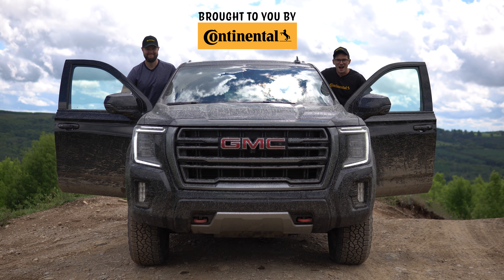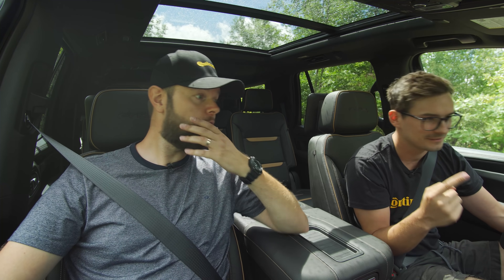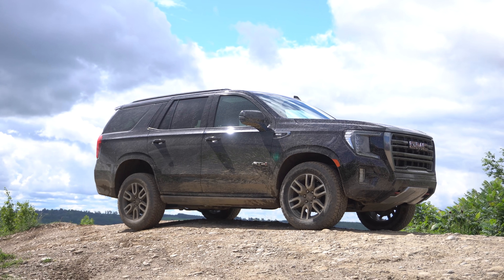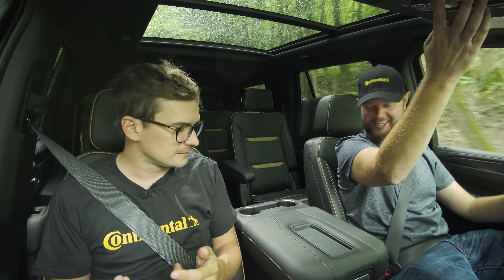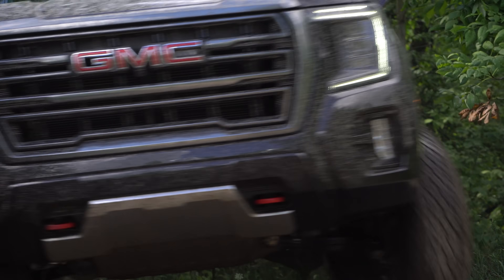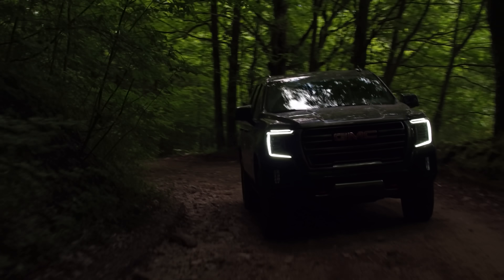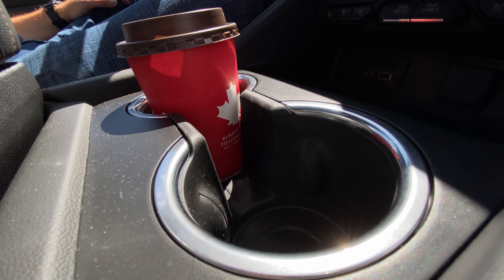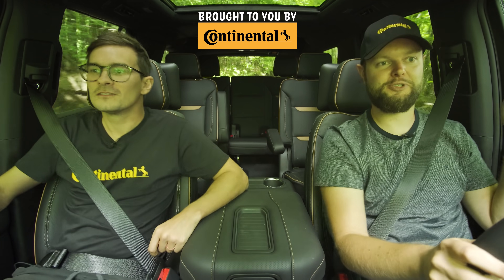The ALL NEW 2021 GMC Yukon AT4 Review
2021 GMC Yukon AT4 review by The Straight Pipes. The GMC Yukon AT4 is pumping out 355hp and 383 lb-ft tq from a 5.3L V8. At $86,500 CAD, Would you take it over a Chevy Tahoe Z71, Cadillac Escalade, Ford Expedition?

Use this TrueCar link if you're shopping for a new Yukon AT4 in the USA

Use this TrueCar link if you're shopping for a used Yukon AT4 in the USA